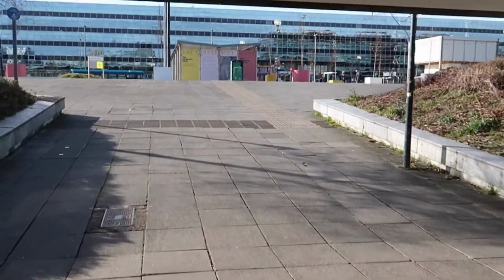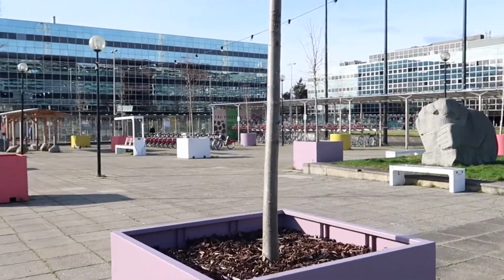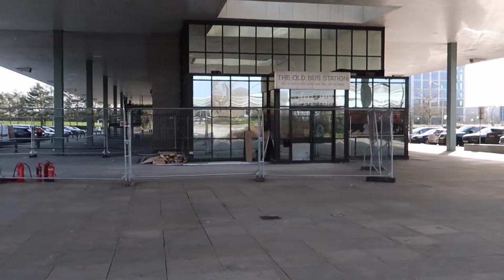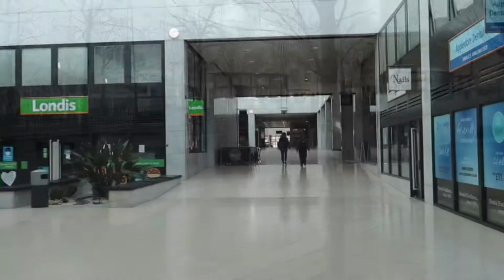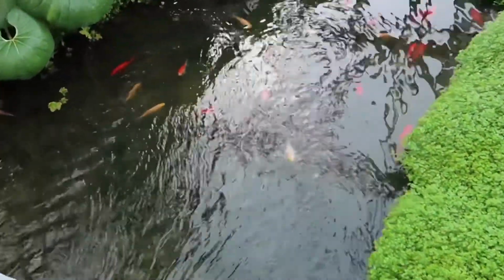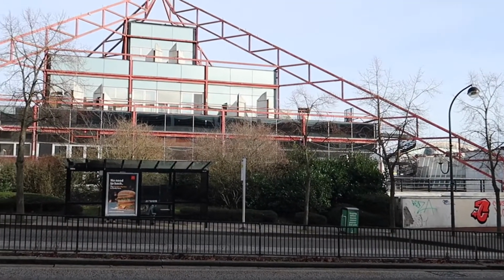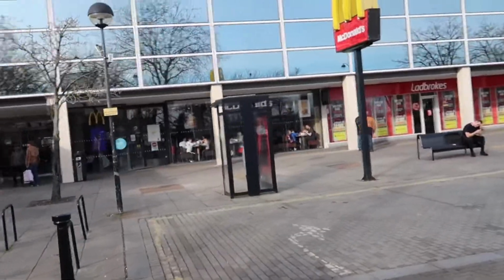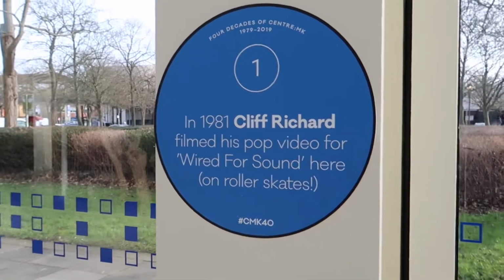MK Filming locations Superman + Rocky , Duran Duran and Sir Cliff Richard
Today’s vlog take’s us on an 80’s walk around central Milton Keynes.
We find the location of the filming of Superman IV , the premier location of Rocky 4 in a lost relic along with a pop video location plus the photo shoot for a huge band that stormed America 🇺🇸.
All this on our doorstep, hope you enjoy guys.